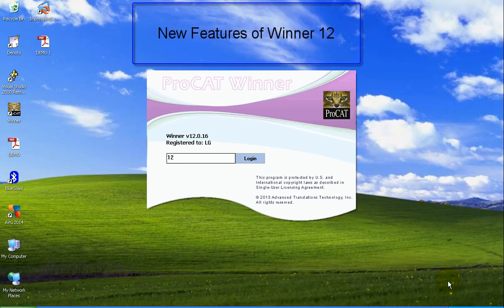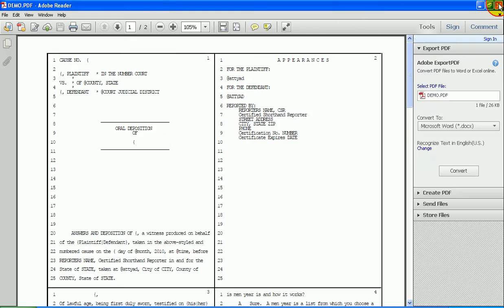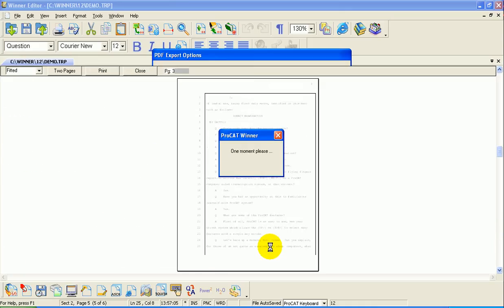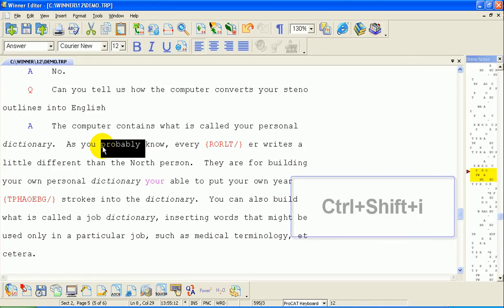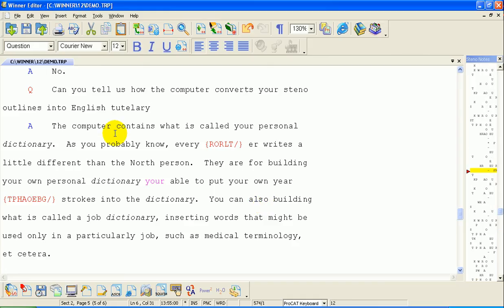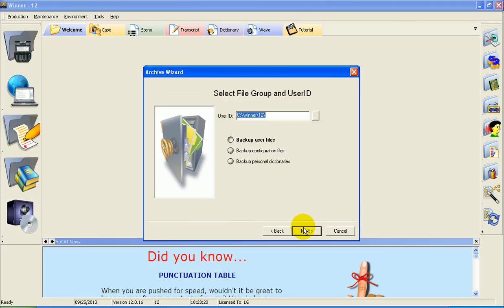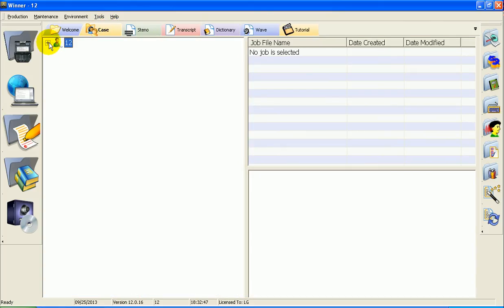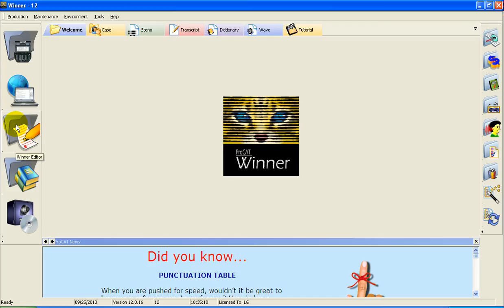Winner 12 New features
A quick tour of Winner 12 features